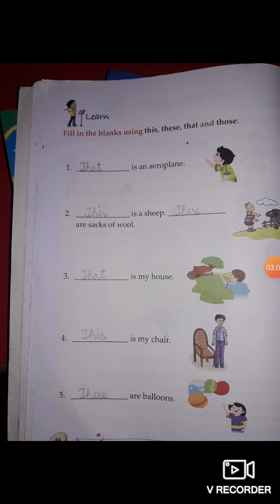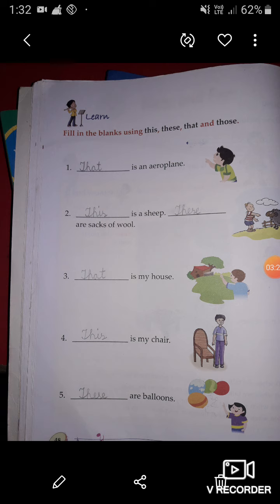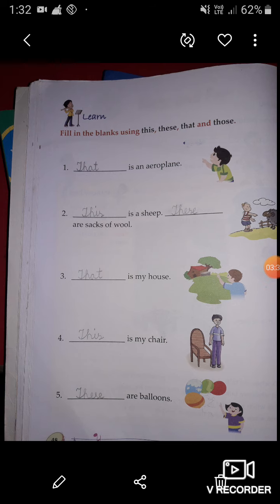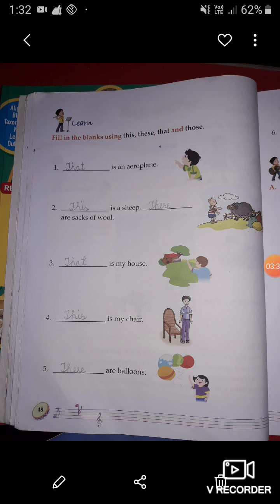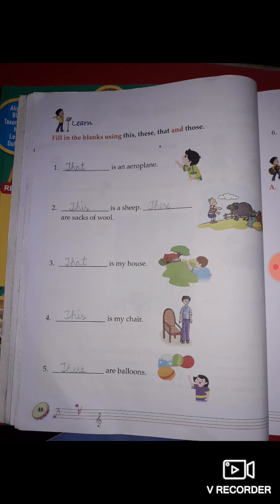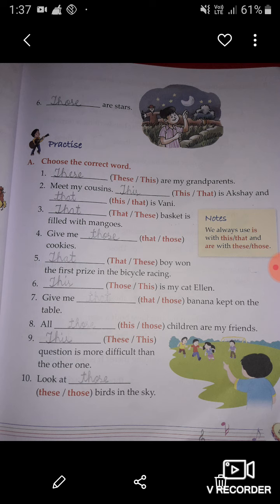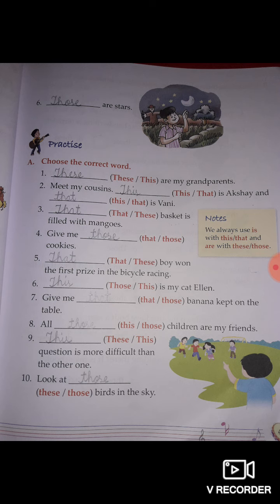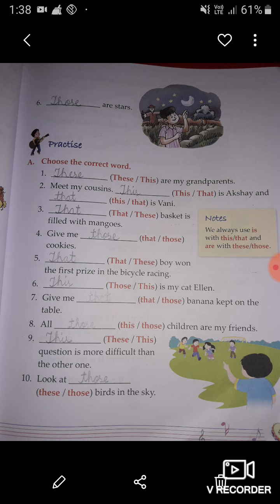English reader (Chapter-8) Near and far , Exercises